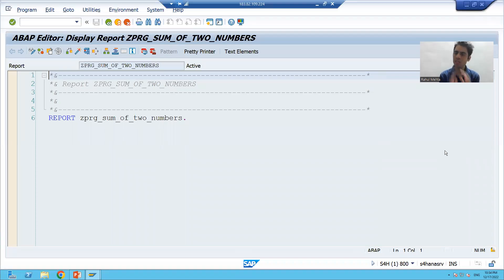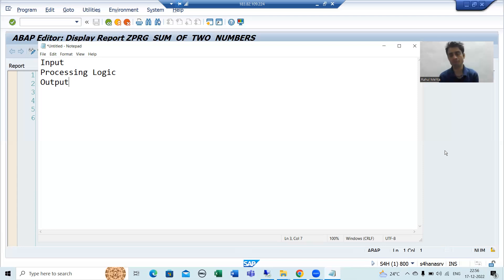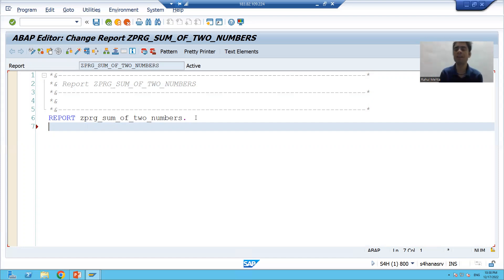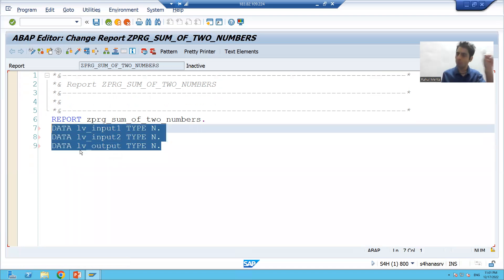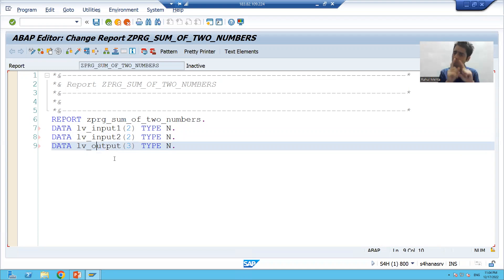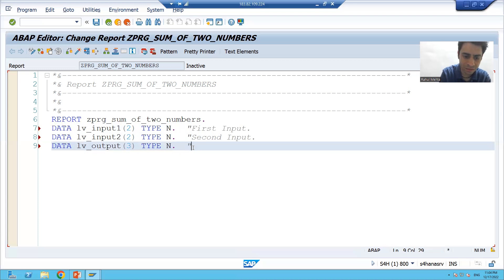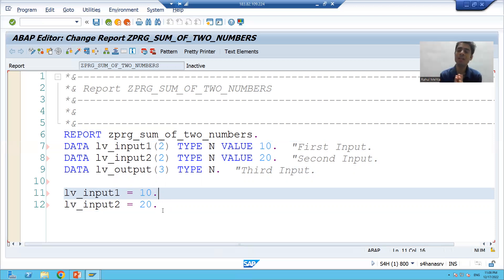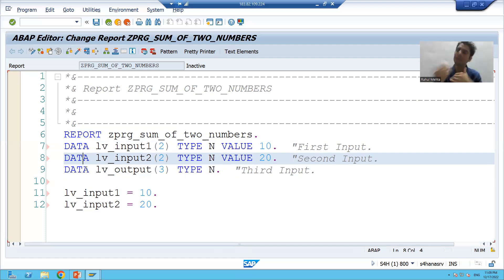9 - ABAP Programming - First Basic Program Part1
1) Declaring input and output variables.
2) Assigning the default value to input variables.